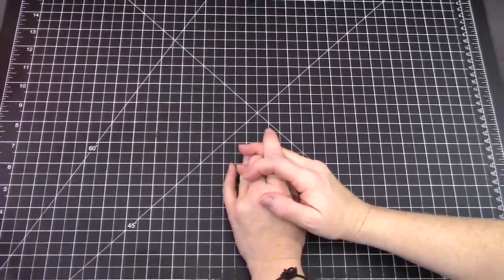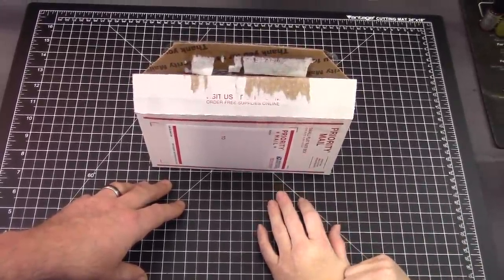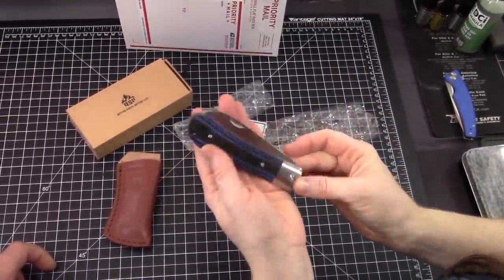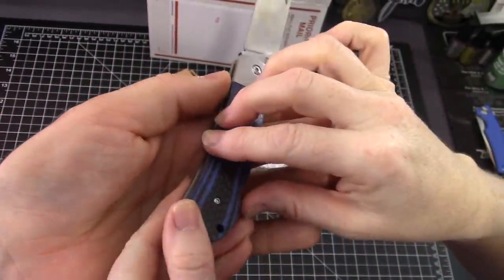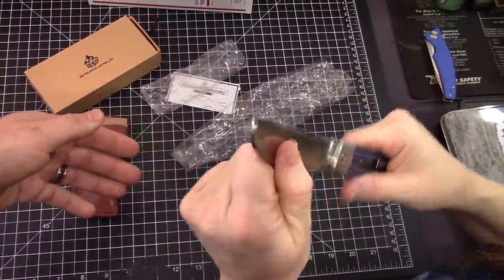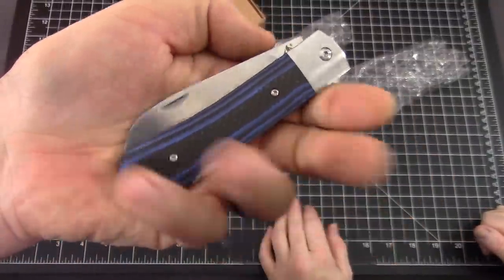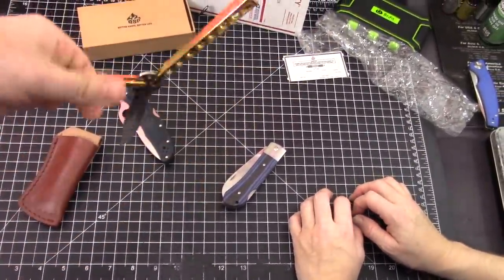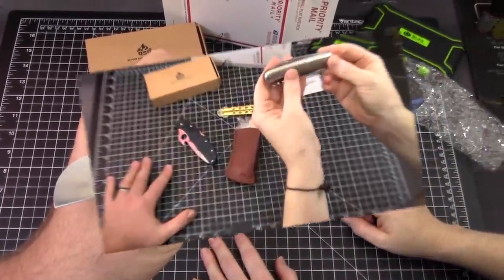QSP Worker - ALMOST Sold It... Traditional Lockback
QSP Parrot on Amazon ($20.97)